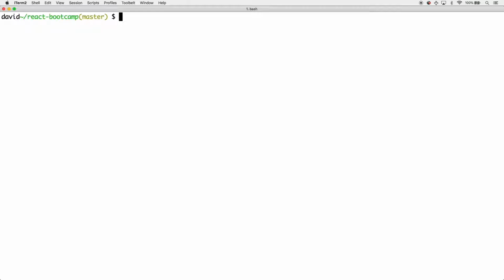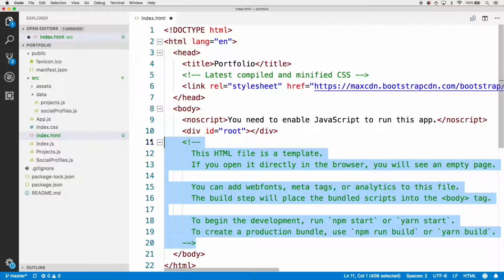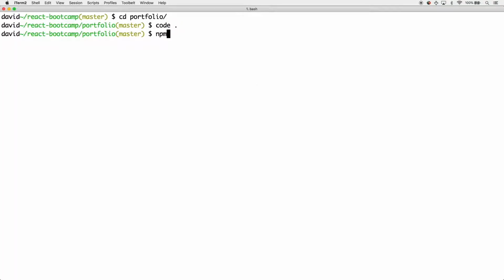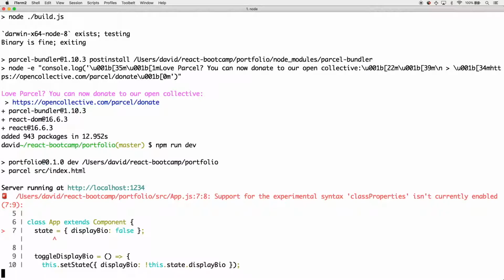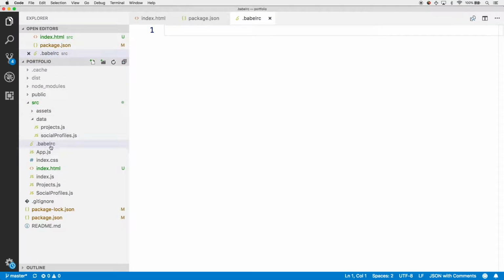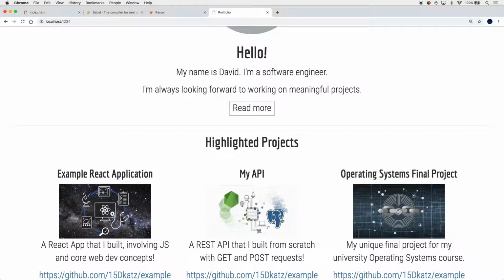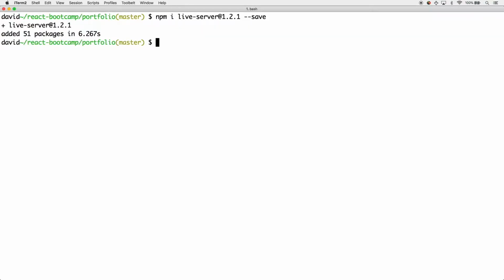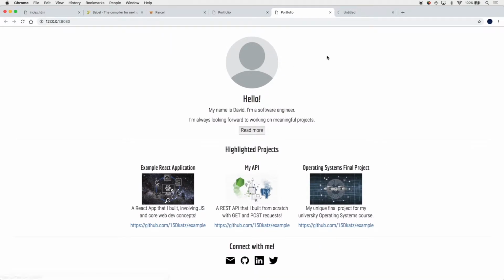[21/115] Learn React.js the Right Way - Tutorial and Course